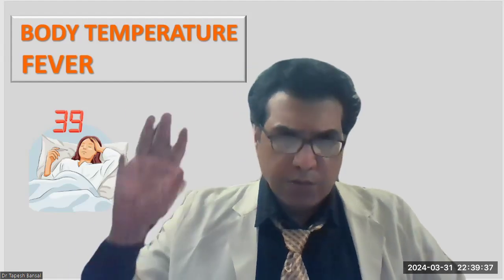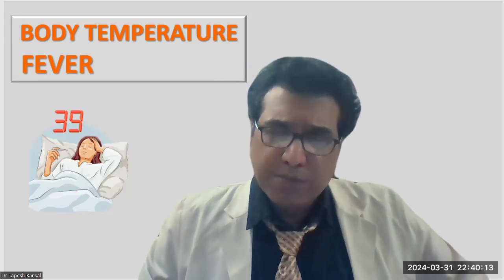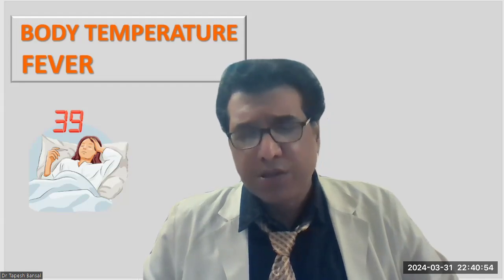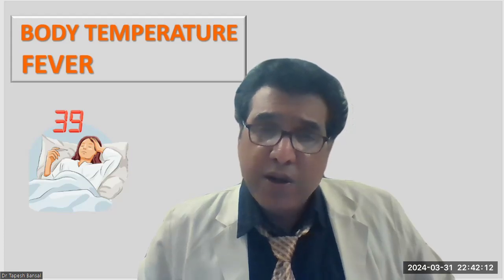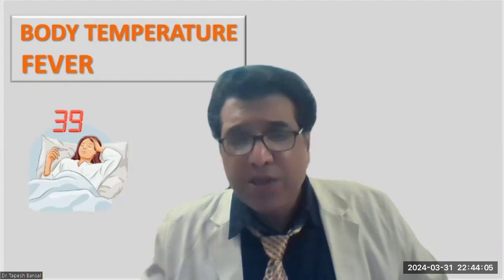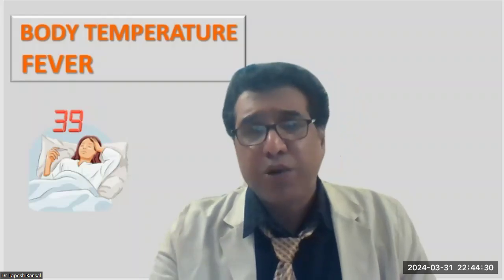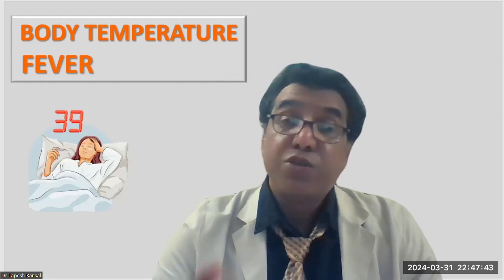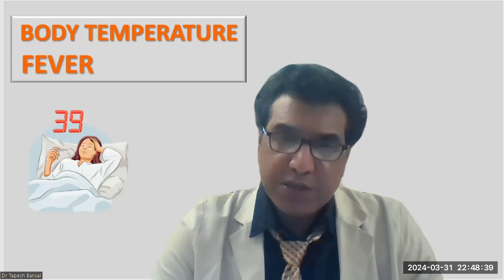FEVER IN ICU - TEMPERATURE, DEFINITION, PATHOGENESIS TREATMENT ( ICU BASICS ) DR TAPESH BANSAL🩺📽🎫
why is brain temperature 2 degree higher than the rest of the body?